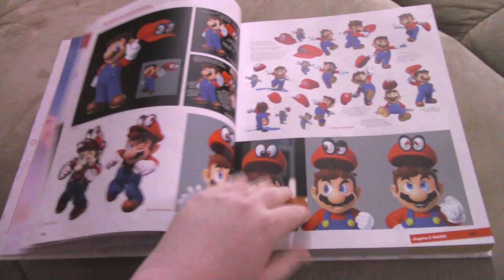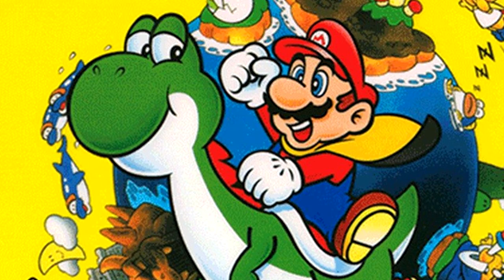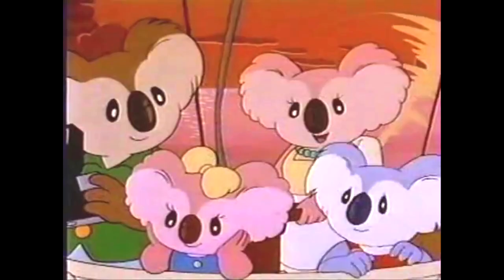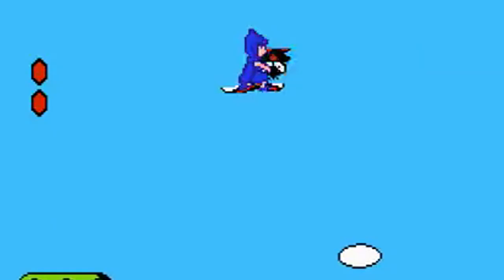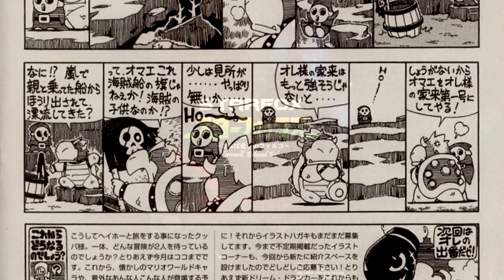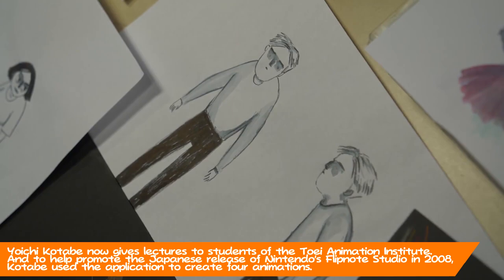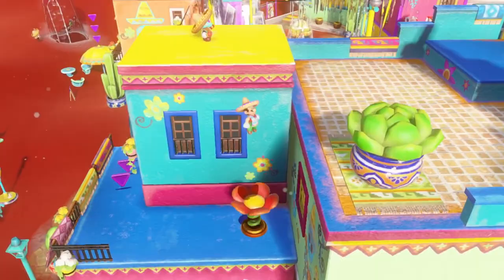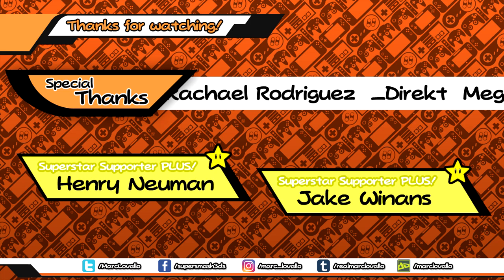The Unsung Heroes Behind the Art of Mario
Mario has one of the most recognizable and distinct art styles in the gaming industry, but not a whole lot of us are familiar with the people who gave Mario this iconic style in the first place. Here's a video telling you all about them!

Extra game footage B-roll:
World of Longplays (Donkey Kong/Mario Bros./Doki Doki Panic)
Game Archive (Space Invaders)
andys-arcade (Pong)
PlayingWithMahWii/Overhazard (WarioWare: Smooth Moves)
SullyPwnz (Paper Mario: The Thousand-Year Door)
ZackScottGames/Mario Party Legacy (Super Mario 3D Land)